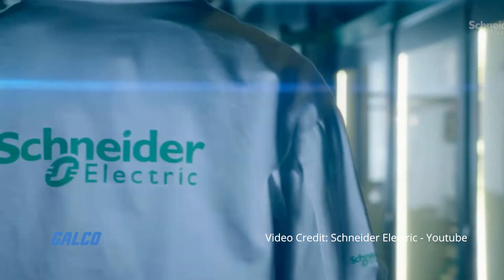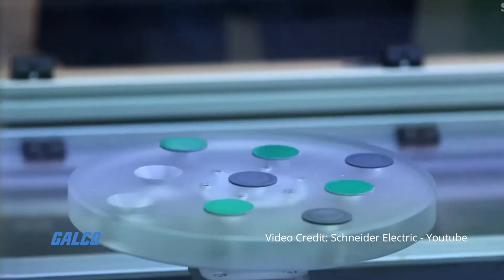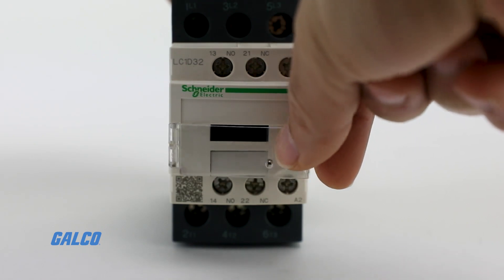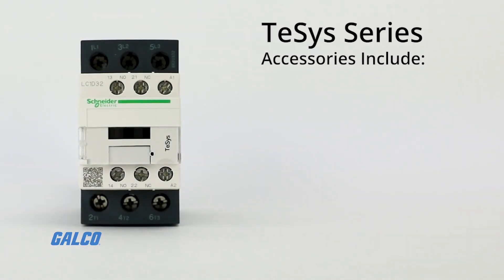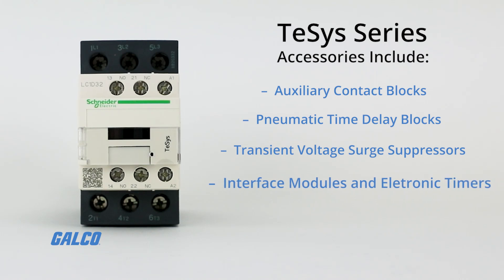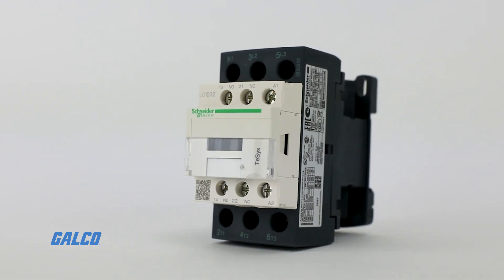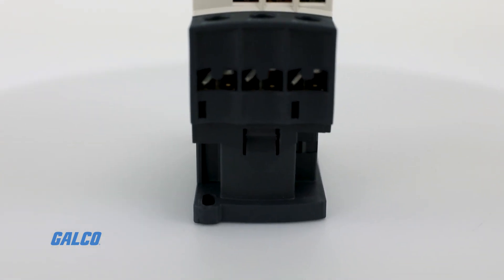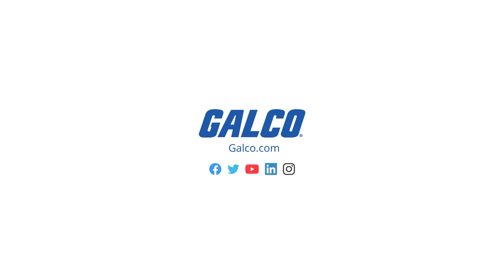Square D TeSys, Non-Reversing Contactor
Square D’s TeSys Non-Reversing Contactor offers you the ability to switch electrical loads on and off in motors with safety and efficiency. TeSys D contactors available in 11 contactor ratings for inductive motor applications from 9 to 150 full-load amps and resistive loads up to 200 amps. This series offers high reliability with long mechanical and electrical life and the most complete line of accessories in the industry.